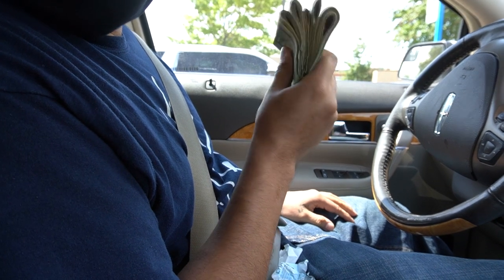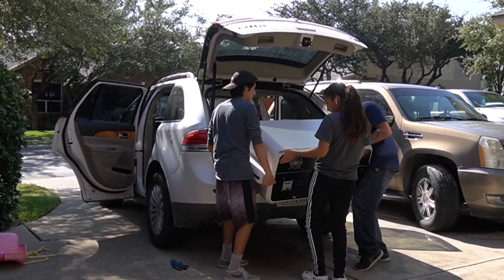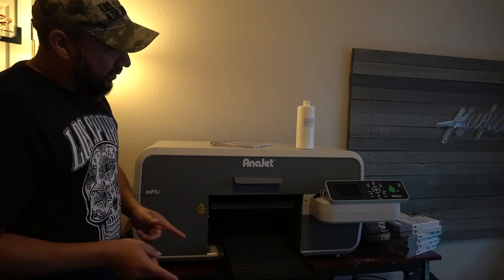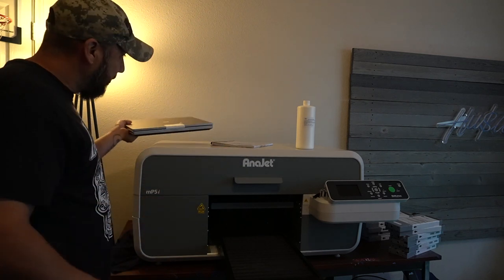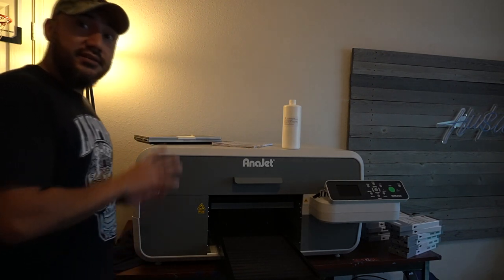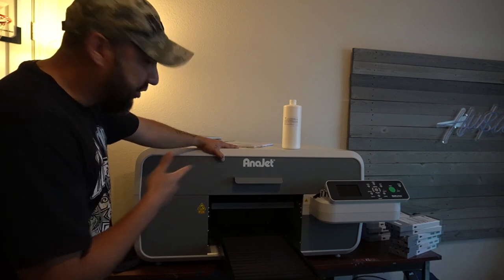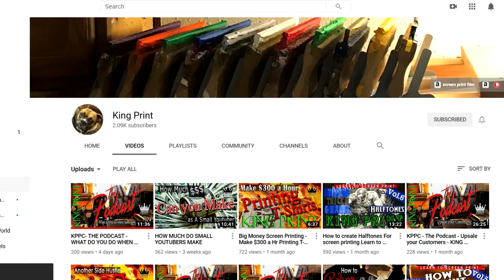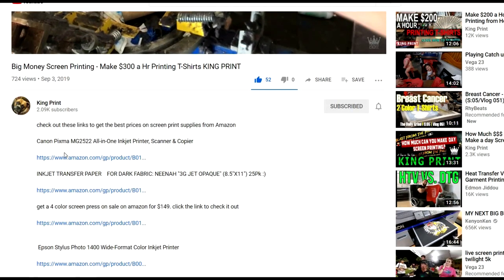Game Changing Way To Start Your T-shirt Business! KING PRINT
Check it out here on Amazon
AnaJet MP5i Direct to Garment Printer

check out these links to get the best prices on screen print supplies from Amazon

INKJET TRANSFER PAPER    FOR DARK FABRIC: NEENAH "3G JET OPAQUE" (8.5"X11") 25Pk :)

get a 4 color screen press on sale on amazon for $149. click the link to check it out

 Epson Stylus Photo 1400 Wide-Format Color Inkjet Printer

Empty Ciss for Epson 1400

Waterproof Inkjet Transparency Film for Silk Screen 13'' x 100' - 1 Roll

click the link to check out the plotter on sale from amazon

Jet Opaque II Heat Transfer Paper Inkjet for Dark 11" x 17" -10 Sheets-

I use , tubebuddy is free browser extension that integrates directly into youtube to help you run your channel with ease, helps with tag suggestions, video seo , promotion, channel health and more click the link to check it out